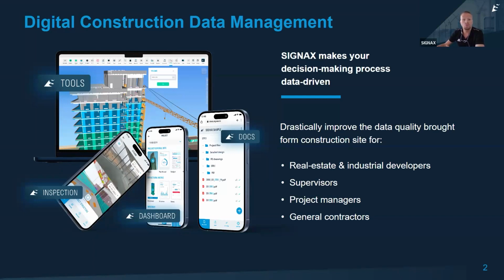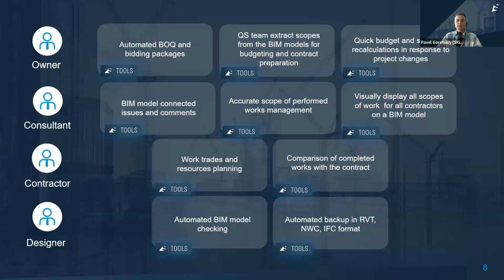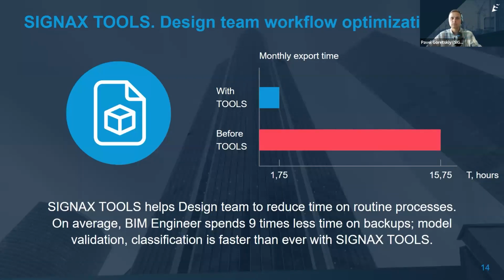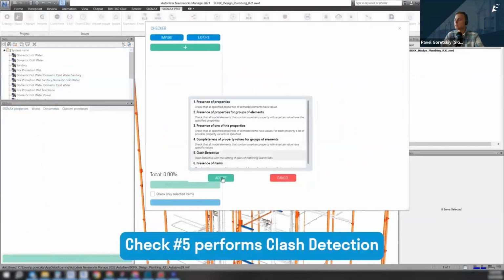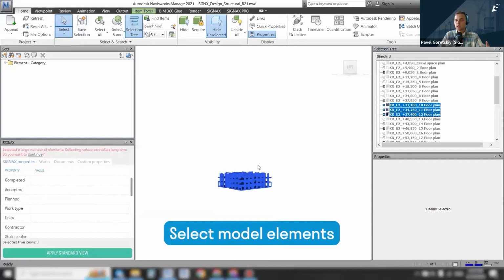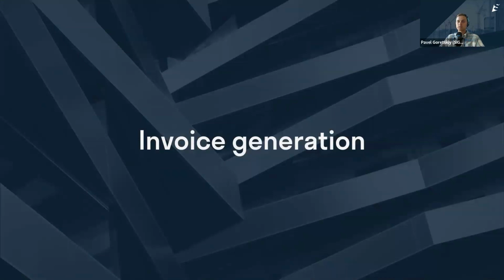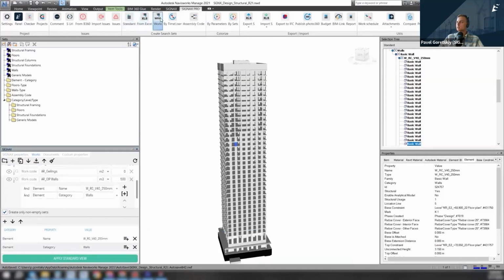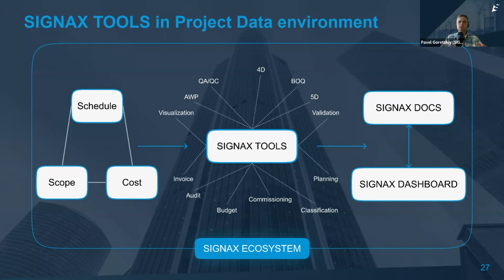WORKSHOP | SIGNAX TOOLS Turbocharge your BIM Projects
Workshop is designed to introduce you to SIGNAX TOOLS, the unique solution for BIM management automation made by engineers. Learn how SIGNAX TOOLS, leveraging Revit, Navisworks, and AutoCAD, make processes more efficient and convenient, saving time and budget of your project.

WORKSHOP HIGHLIGHTS:

•REVOLUTIONIZE YOUR WORKFLOW:
Discover how SIGNAX TOOLS can automate and enhance your BIM management, providing end-to-end reporting solutions that use the 3D information model as a data source and a verification tool.

• ENHANCED PROJECT MANAGEMENT:
Learn how to utilize SIGNAX Tools to boost efficiency on construction sites, ensuring all project participants from designers to owners are aligned and informed.

• DIGITALIZE YOUR PROJECTS:
Explore the ways in which SIGNAX TOOLS can help you move towards a fully digital project environment, simplifying management and increasing transparency.

• MAXIMIZE BIM POTENTIAL:
Understand the unique capabilities of SIGNAX TOOLS that make your BIM data ready for effective use on the construction site.

• COMPREHENSIVE SOLUTION FOR EVERY PROJECT PARTICIPANT:
See how SIGNAX Tools enhance workflows for every project participant—from designers and contractors to consultants and owners—digitalizing the project and making it more effective.

Chapters
0:00 Introduction
2:09 About the author
2:50 SIGNAX Platform
4:10 TOOLS Overview
5:38 TOOLS Main Functions
6:40 TOOLS on top of Autodesk Products
11:02 Design team workflow optimization
17:39 Contractor team workflow optimization
26:50 Consultant team  workflow optimization
31:33 Owner team workflow optimization
34:28 SIGNAX platform in Project Data environment
36:24 Outro

SIGNAX
2024